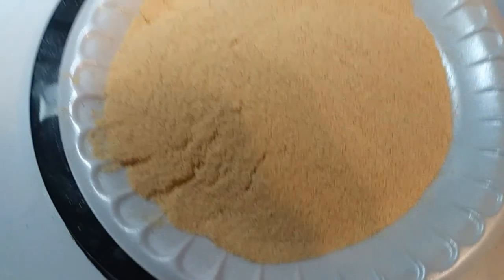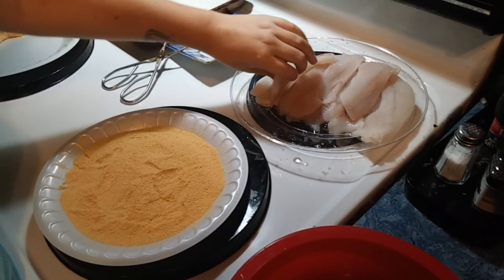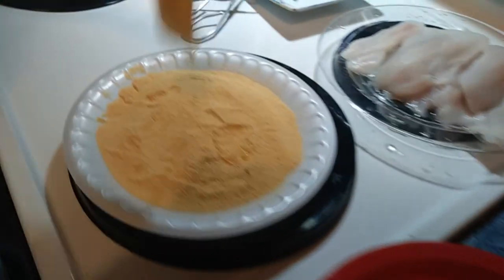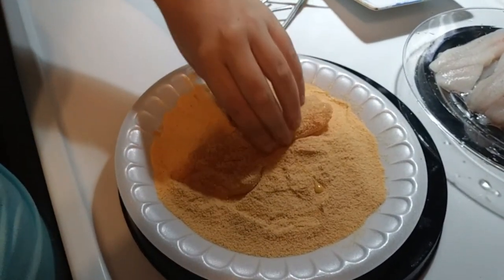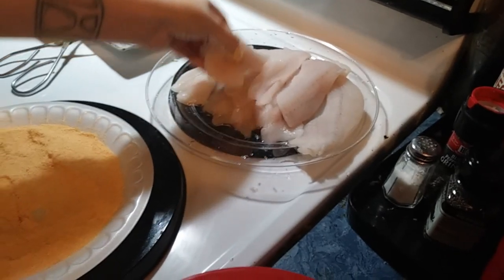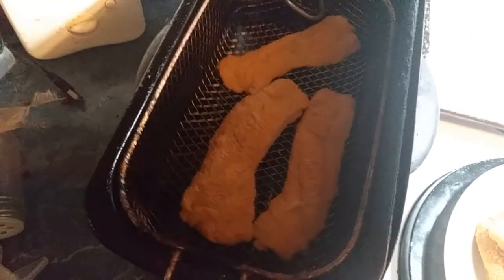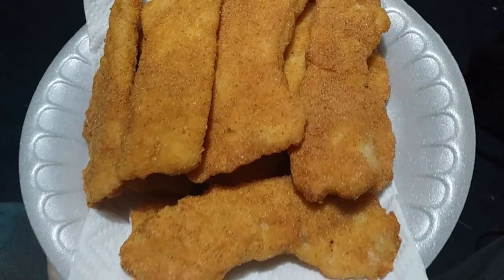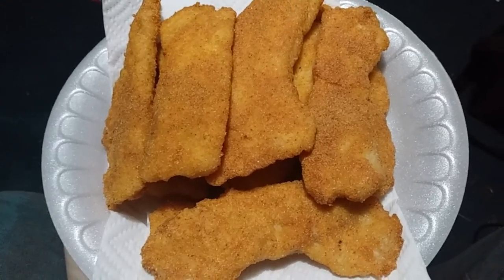How To Cook Crappie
How to bread and deep fry crappie fillets.